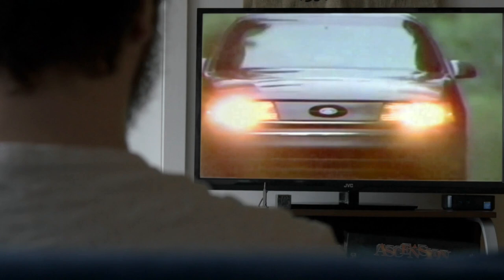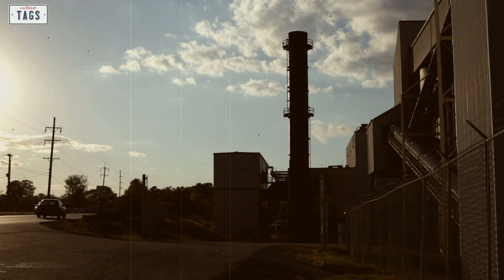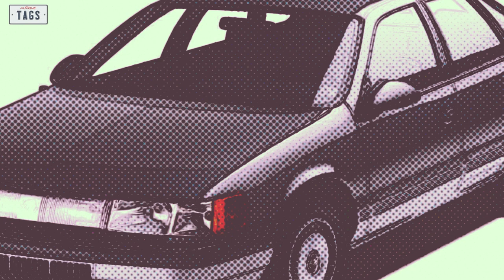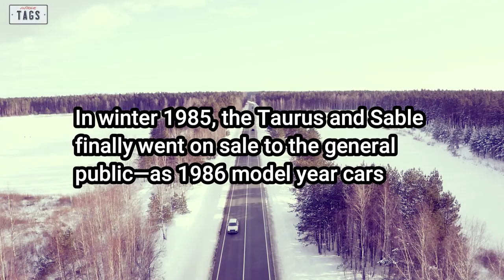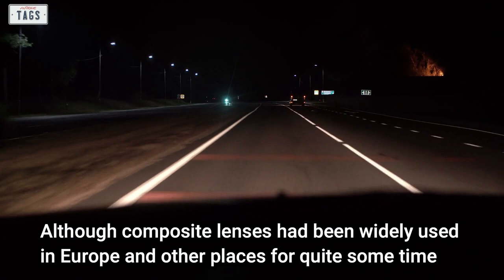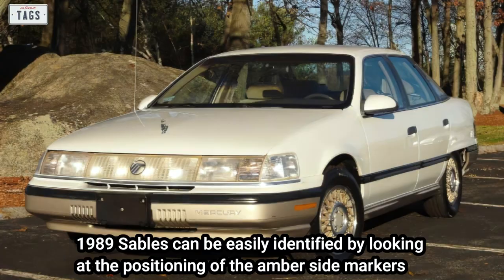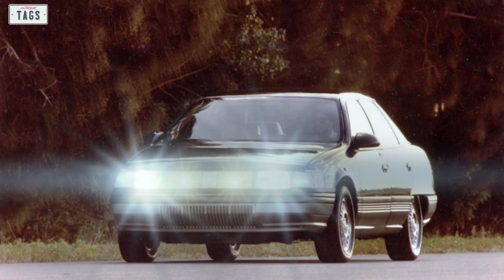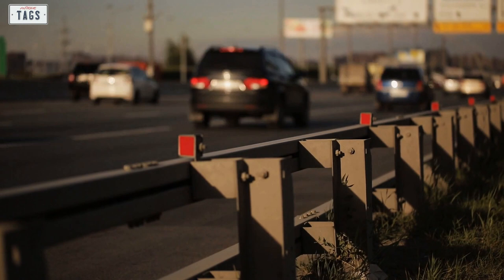This is how the first-gen Taurus was a game changer (Full Documentary)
In this video, we are going to discuss the 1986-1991 first generation Ford Taurus. Believe it or not, the Ford Taurus was quite a radical design when it went on sale in late 1985 as a 1986 model. It went on to influence other cars that came after it.

When the Taurus went on sale, it came available with four trim levels. The “L” was the base model that didn’t come with any fancy options. The MT-5 trim targeted foreign manufacturers, like Honda, and came only with an Inline-4 and a 5-speed stick shift. The GL was the next step up, adding more features and equipment than the “L” and “MT-5” such as power windows and locks. The highest trim level was the LX, which had every option box checked as well as a few features that were unique to it, such as those cornering lamps at the bottom of the bumper and a unique seat design, and the list goes on. The Taurus wagon variant had the same trim level options as the sedan.

 The base model “L” and the MT-5 was equipped with the 2.5L HSC inline-4 that cranked out 90 horsepower. If 90-horsepower wasn’t enough, the “L” could be upgraded to a more powerful 3L Vulcan V6 that put out 140 horsepower. This was the same 3L engine that came as standard equipment on GL and LX model cars. Cars with the Vulcan engine used a newly innovated four-speed automatic. Models with the HSC employed a 3-speed automatic. The MT-5 had proved to be a slow seller, but it stuck with the 5-speed manual.

That was just a sample of what we discuss in the video. We'll get you up to speed. So, grab a drink and let's get down to the nitty gritty.